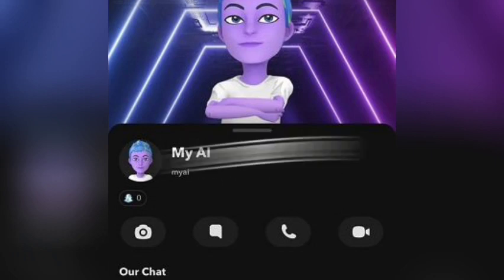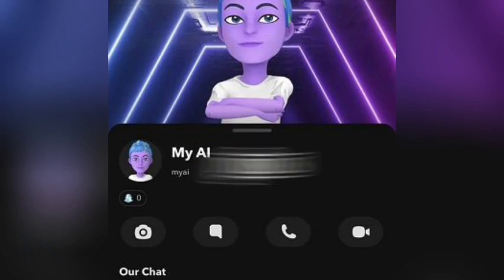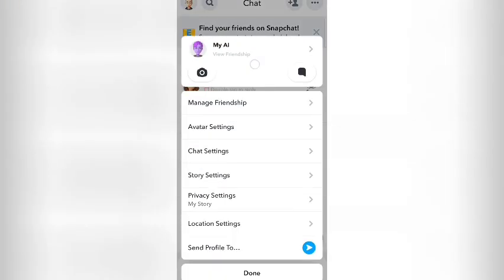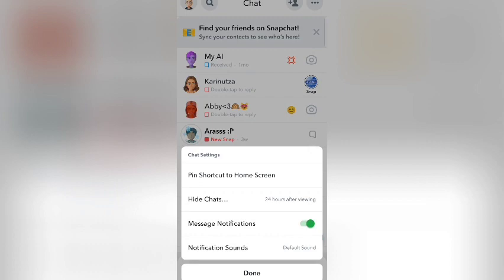Why did MY SNAPCHAT AI POST A STORY | SNAPCHAT AI POSTED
Keywords searches:

why did my Snapchat ai post a story
ai story
my ai story snapchat
Snapchat ai post
Snapchat ai posted
Snapchat ai posted story
Snapchat ai posting story
ai posting on snapchat
ai posting on story
Snapchat ai posting on story
Snapchat ai story post
how to delete snapchat ai
how to delete ai on snapchat
how to get rid of an ai on snapchat